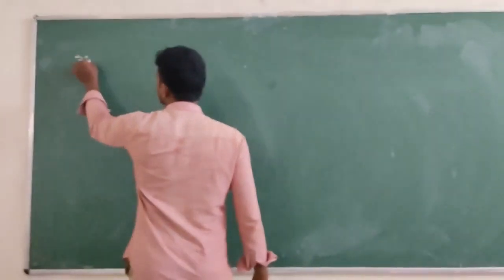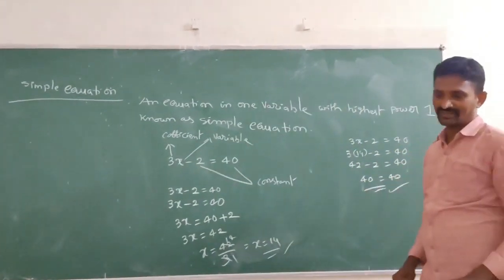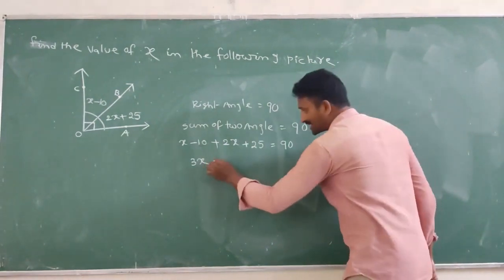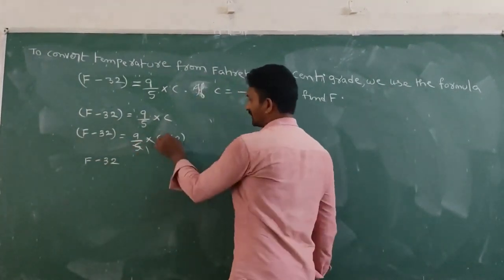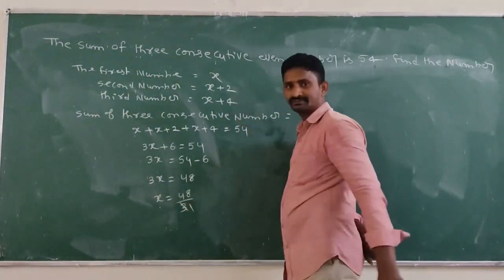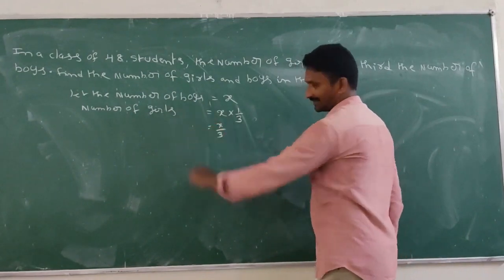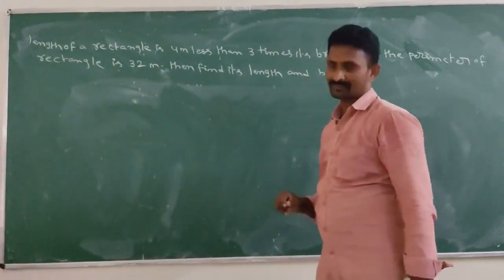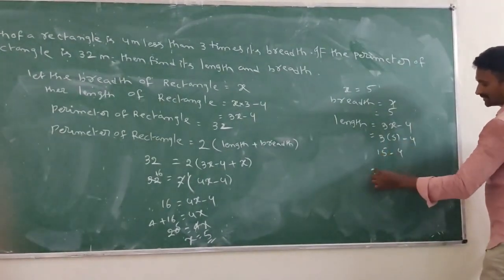7th Class Mathematics || Simple Equations || Examples & Exercises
7th Class Mathematics || Simple Equations || Examples & Exercises